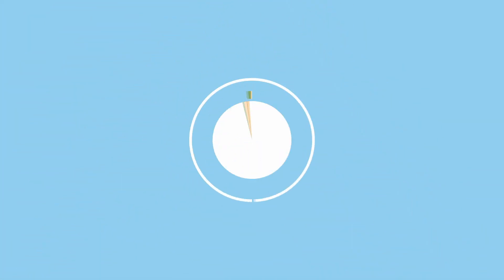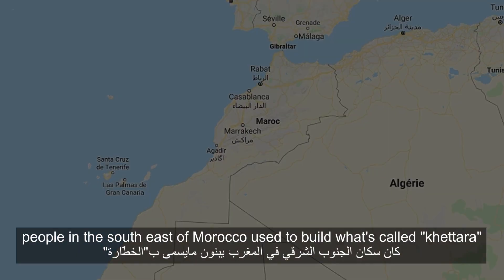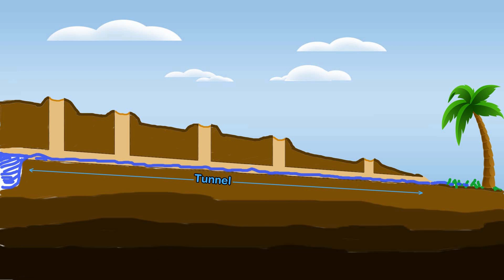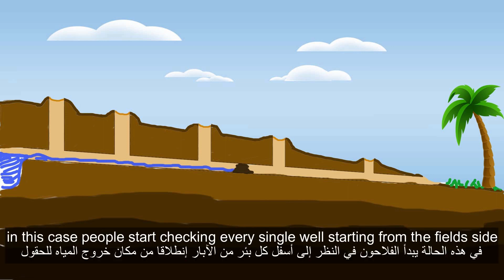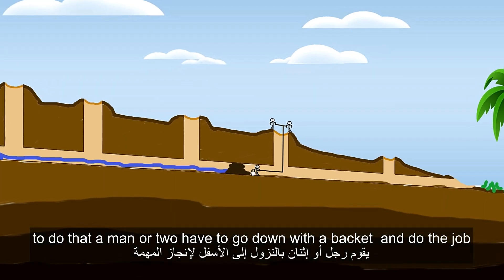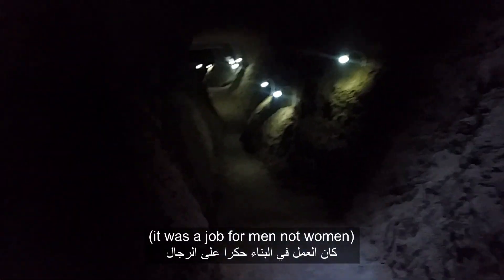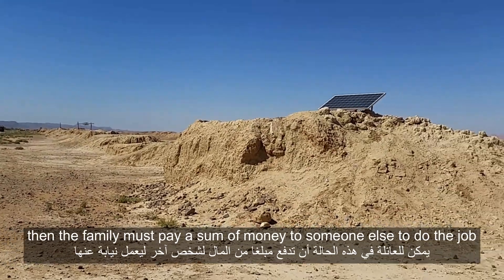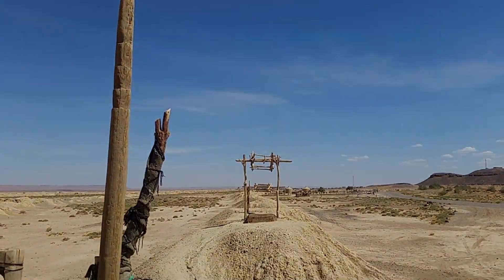Khettara - an old irrigation system - how it works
Khettara - an old irrigation system - how it works - Read full article

few centuries ago, the access to water in the desert part of Morocco was problematic, not as easy as nowadays..
to irrigate their pieces of land, people in the south east of Morocco used to build what's called "khettara" which is an old irrigation system that was also used in other parts of the world.
they basically dig a series of wells from the soure of water all the way to their farming fields, these wells are linked together by an underground tunnel.
The tunnel should not obviously be parallel to the ground otherwise it would be impossible to ensure the streaming of water.
sometimes water get blocked by something in the way (mostly by sand as the region gets a lot of sand storms throughout the year) in this case people start checking every single well starting from the fields side, once they find water in a well and not in the next one, they know that whatever is blocking the streaming of water is in between these two wells. The next step is to clear the way, to do that a man or two have to go down with a backet and do the job, of course with the help of other men standing on the top of the well.
But that's not the impressive part, to build this system, every family in the village must dedicate a male member to participate in the constructions (it was a job for men not women). If a family doesn't participate then it won't get its share of water once the system is running. If a family has no male members or if there is any condition that made it impossible for the men of the family to work, then the family must pay a sum of money to someone else to do the job..
This whole system was handmade using very simple basic tools and resources.